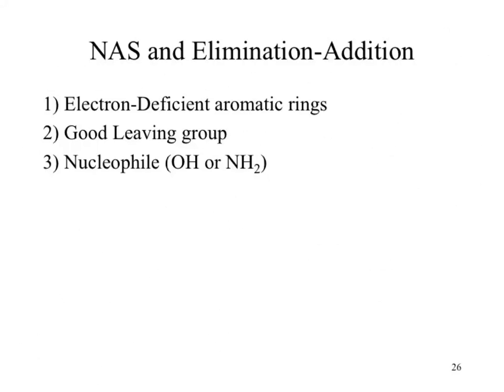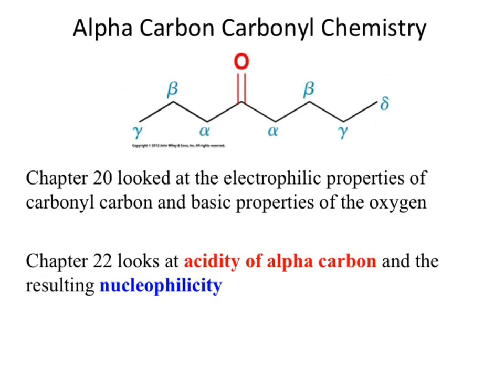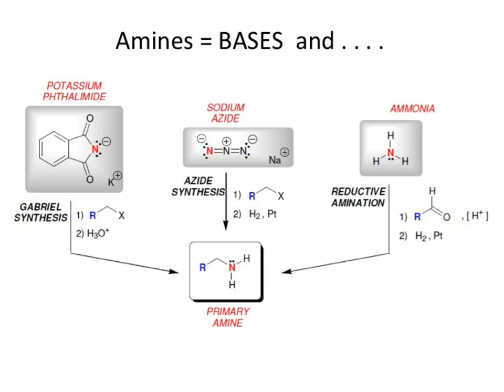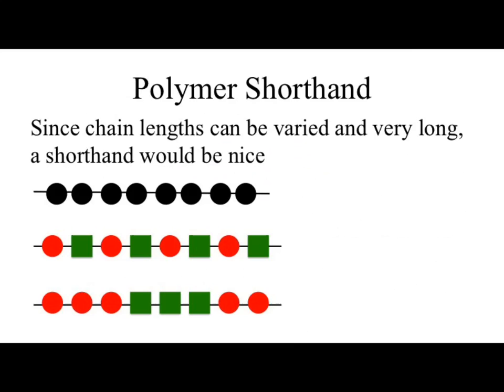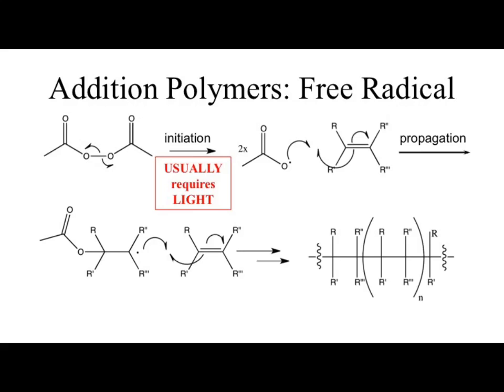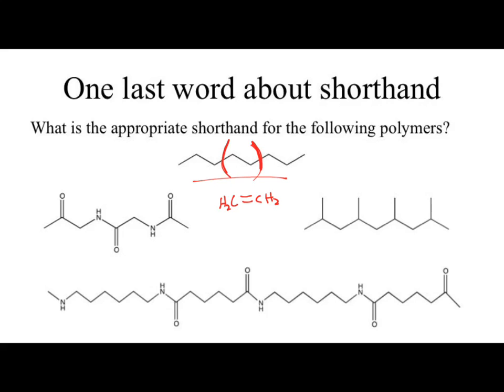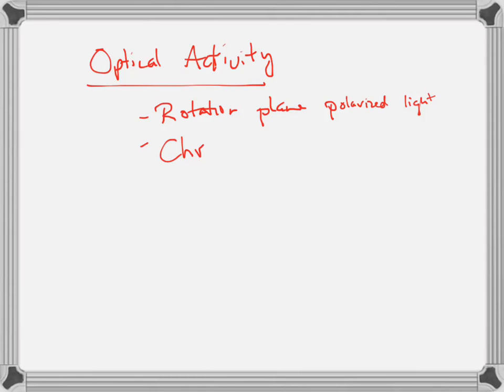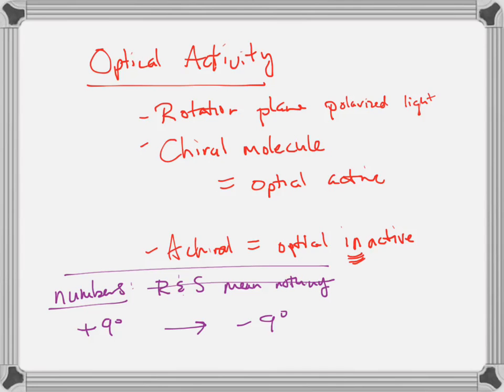chm236 lect16b pt3